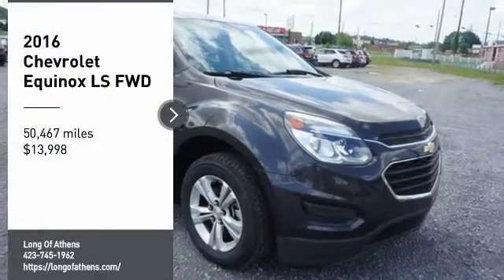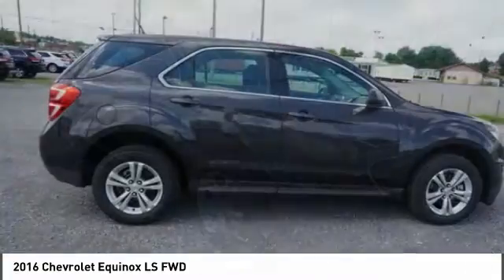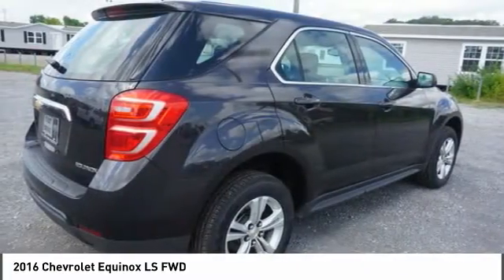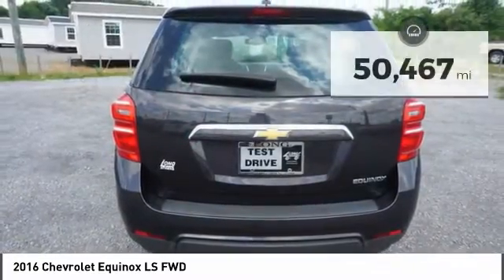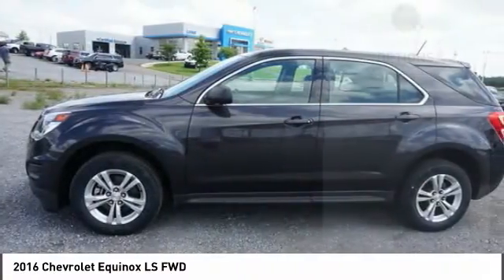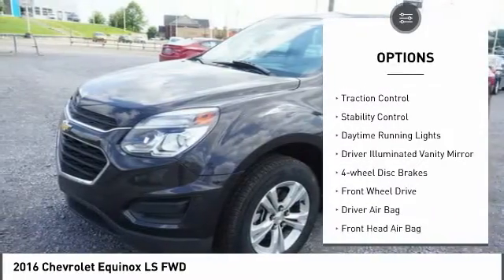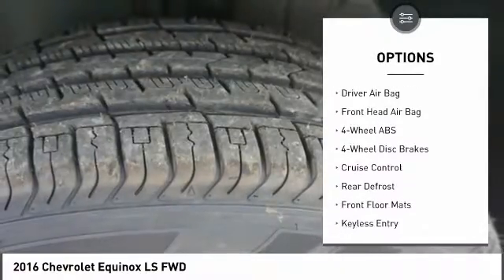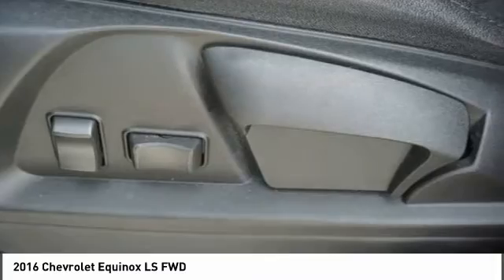2016 Chevrolet Equinox 104018P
2016 Chevrolet Equinox LS FWD

Looking for the right vehicle? Today could be your lucky day. this 2016 Chevrolet Equinox could be yours.